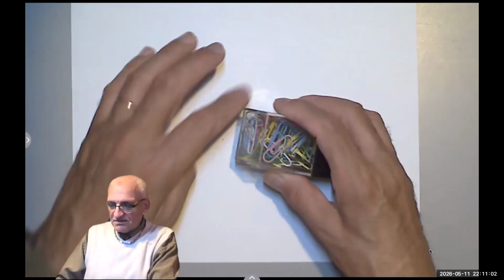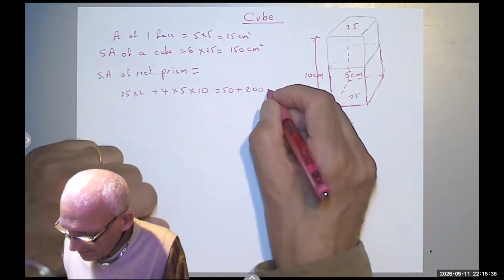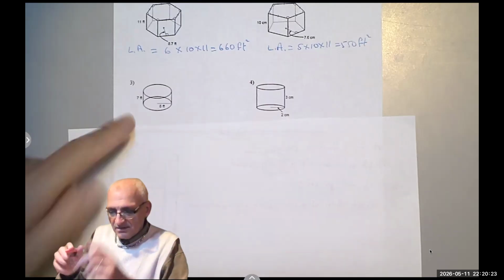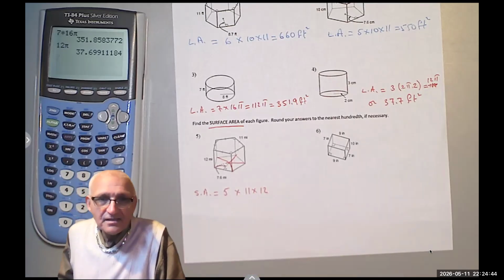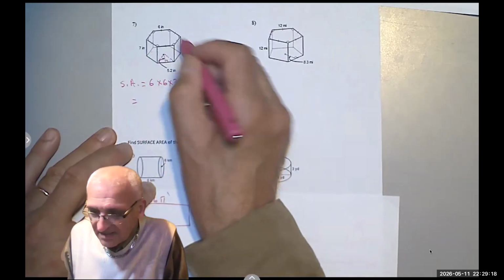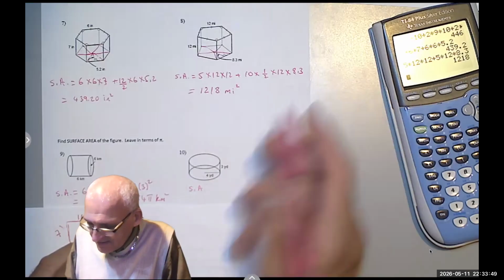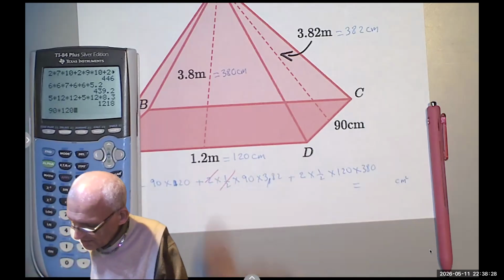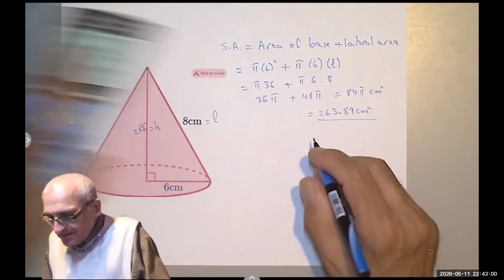Surface Area of 3D Shapes Explained | Cubes, Prisms, Cylinders & Cones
Master surface area with cubes, prisms, cylinders, pyramids, cones, and more in this full step-by-step geometry lesson! In this video, we break down how to calculate both lateral area and total surface area of 3D shapes using simple explanations, real examples, and calculator walkthroughs.

You’ll learn:
• Surface area of cubes and rectangular prisms
• Lateral area vs total surface area
• Hexagonal and pentagonal prisms
• Surface area of cylinders and cones
• How to use nets and visualize 3D figures
• Common mistakes students make on geometry exams
• Step-by-step problem solving with formulas explained clearly

Whether you are preparing for Geometry, Regents Exams, middle school math, or just reviewing 3D figures, this lesson will help you build confidence and improve your understanding of surface area problems.